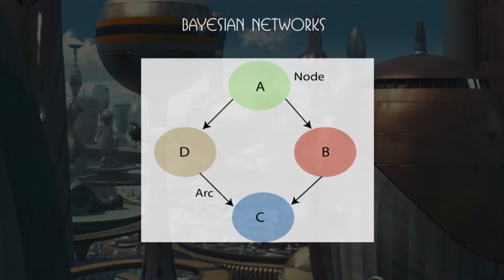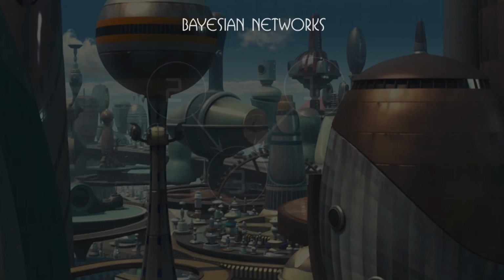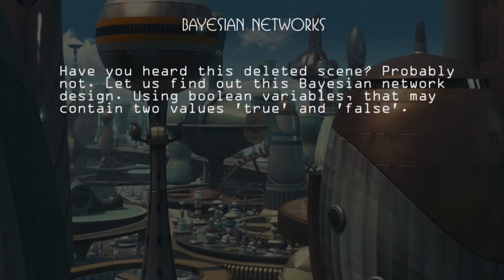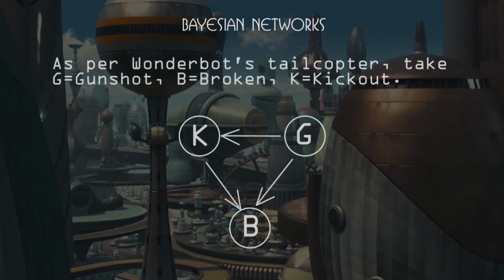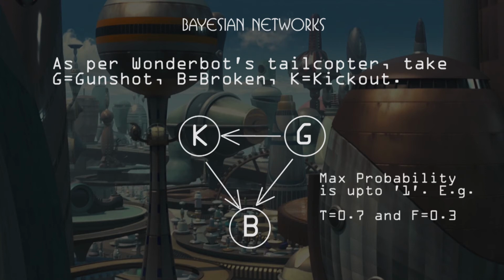Rodney Copperbottom Teaches about Bayesian Networks